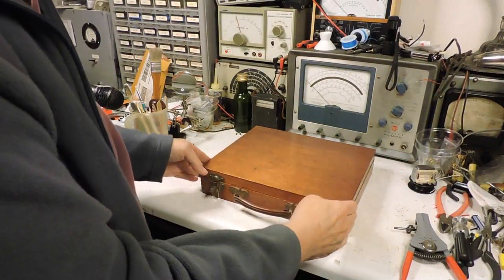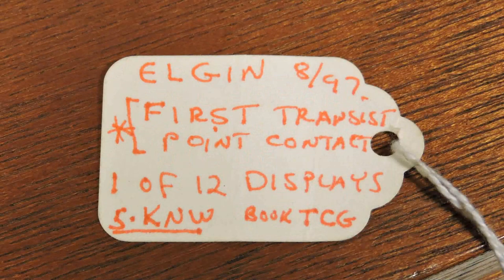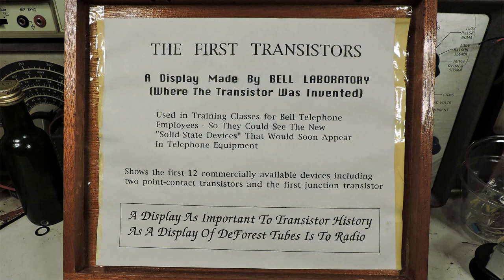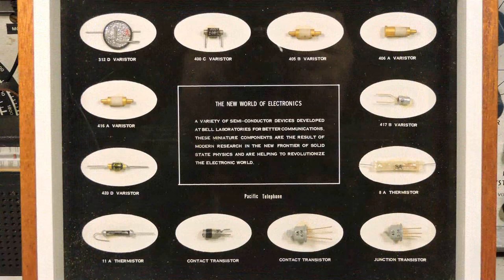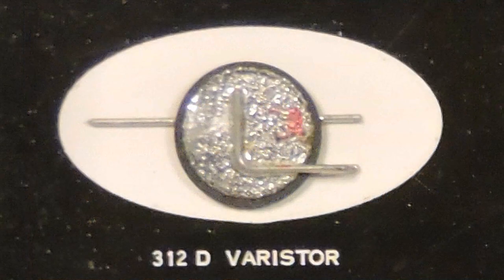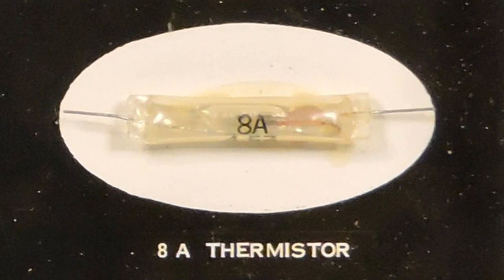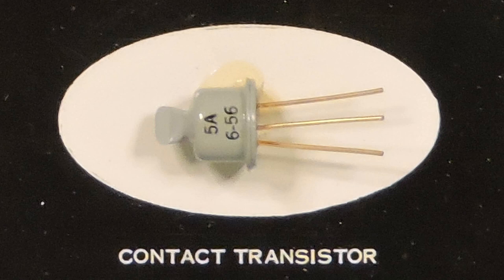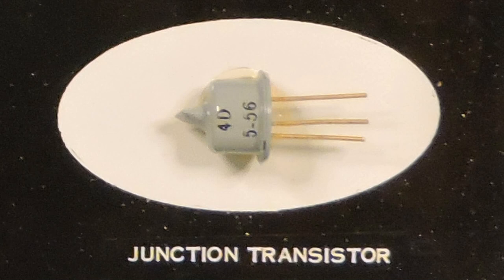First Transistors Display made by Bell Laboratory